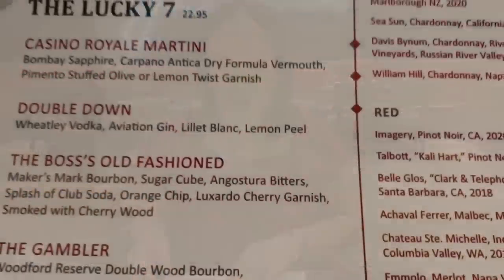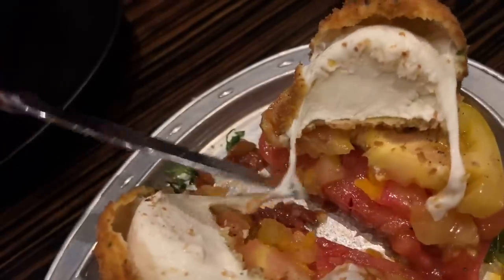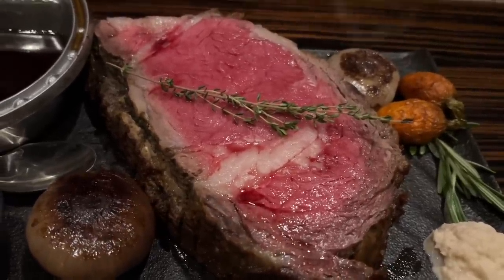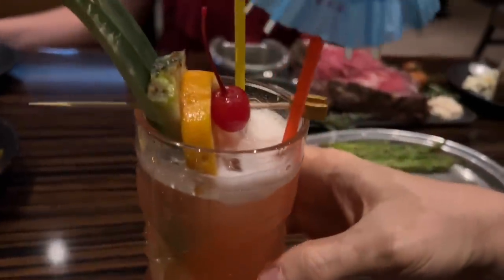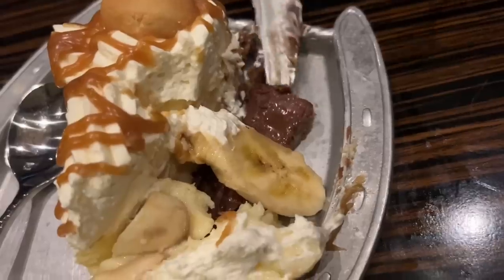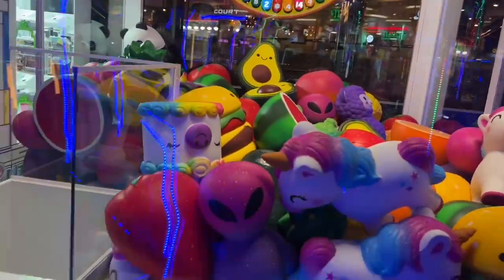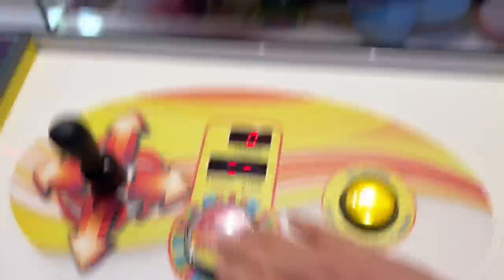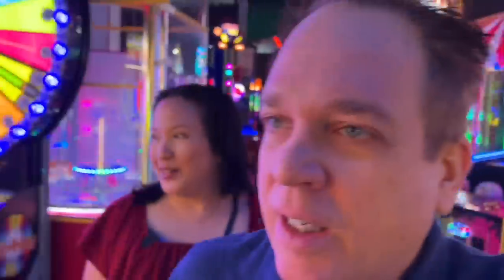Las Vegas ULTIMATE Steakhouse Dinner! Jack Binion's Steak NEW Restaurant Horseshoe Vegas (Bally's)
Thanks to Caesars Entertainment for inviting us to try the new steakhouse at Bally's, the casino soon to become the Horseshoe Vegas. For our appetizers, we ordered the shrimp cocktail and a fried mozzarella heirloom tomato salad. The best steaks for us were the 18-ounce king cut prime rib and the 16-ounce rib eye steak. We accompanied our steaks with grilled asparagus, roasted carrots, Brussels sprouts, and a baked potato with all the fixings. For dessert we enjoyed New York cheesecake, chocolate cake, and banana cream pie. All in all, an excellent and luxurious steakhouse dinner in Las Vegas. Afterwards we worked off the calories at the Bally's arcade.

For more Las Vegas food and fun, keep watching All You Can Vegas!

The Wynn Las Vegas BUFFET LOBSTER! All You Can Eat Luxury Seafood Buffet ULTIMATE Lobster Upgrade

Rio Las Vegas LOBSTER Feast! Luxurious Seafood & Lobster at Hidden Gem Chinese Restaurant KJ Dim Sum

The Bellagio Las Vegas Buffet UNLIMITED LUXURY! Endless All You Can Eat Seafood and Prime Rib

Is The Excalibur Buffet the Best Cheap ALL YOU CAN EAT Las Vegas Buffet Right Now?